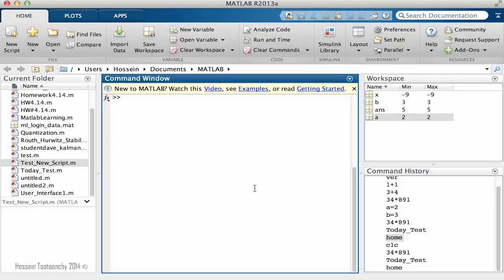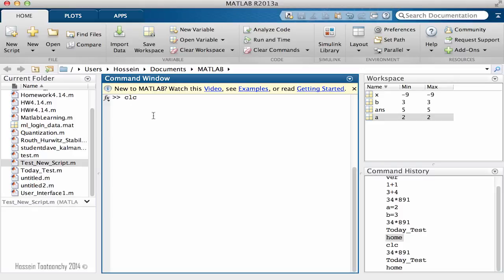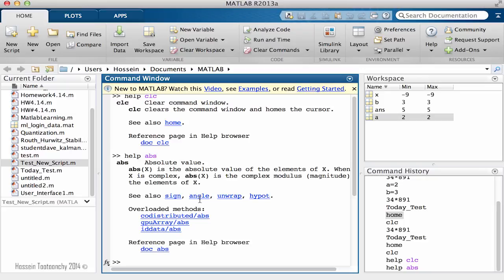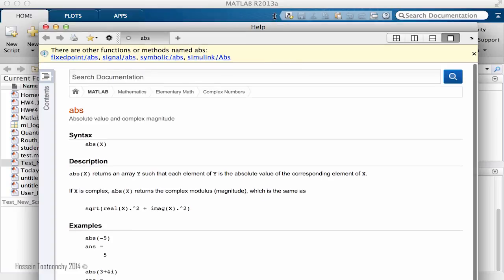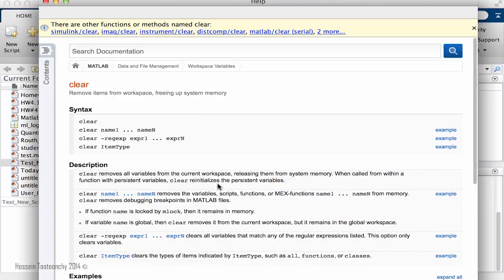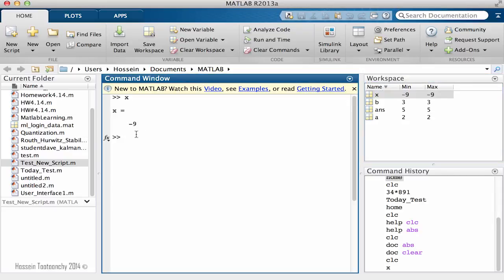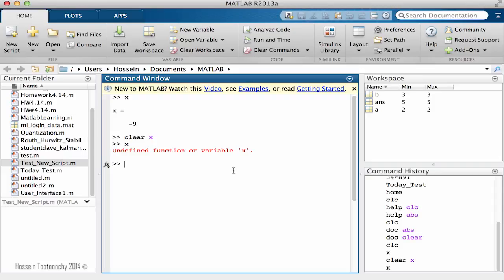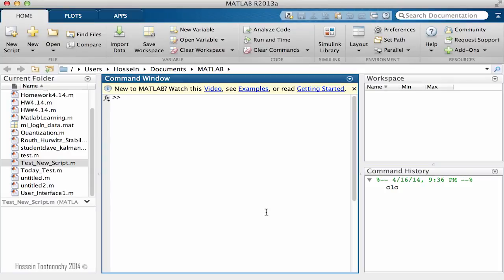Learning MathLAB Programming 4 CLC, Home and Help Commands